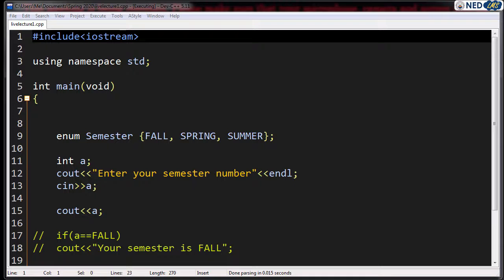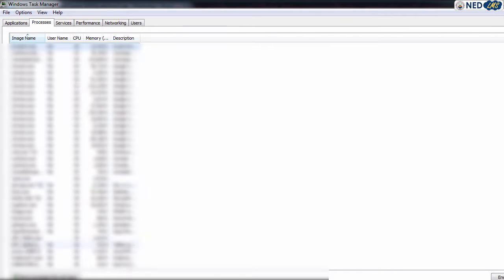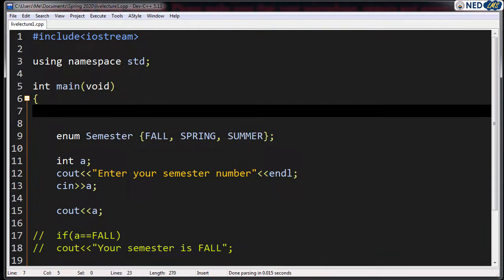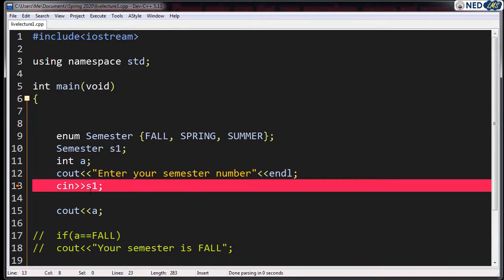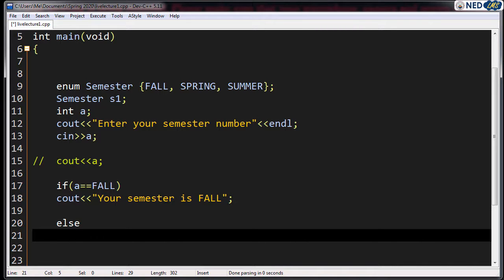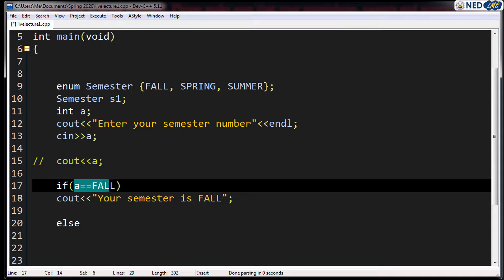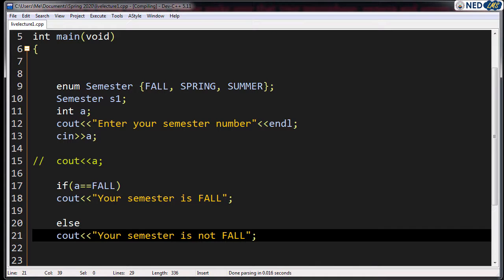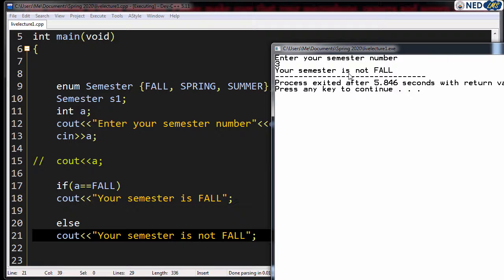Live Lecture 02 Remaining Part